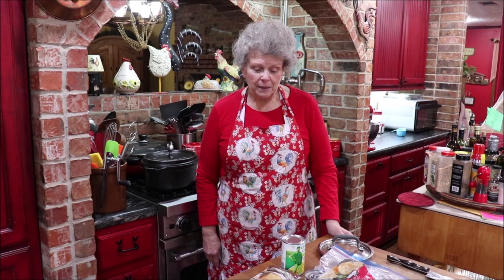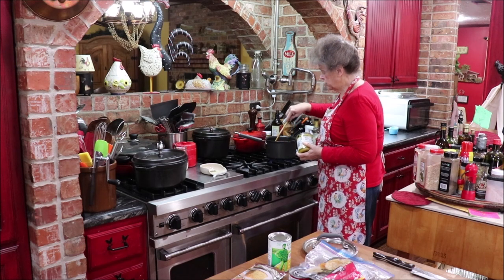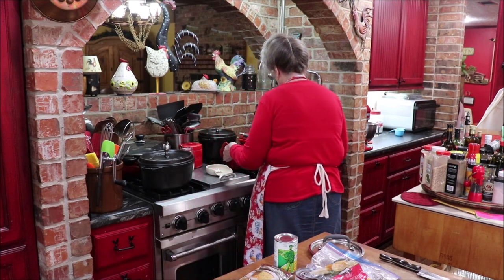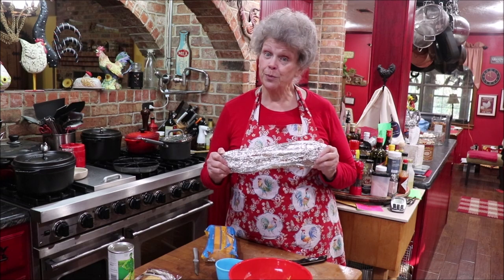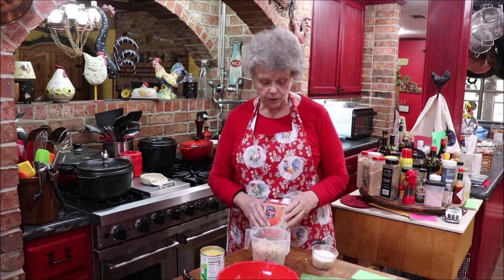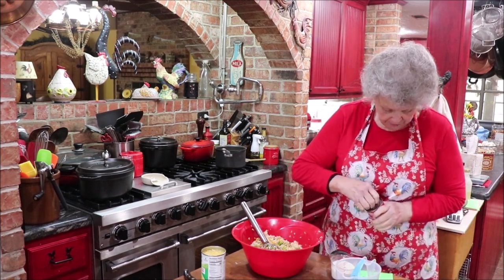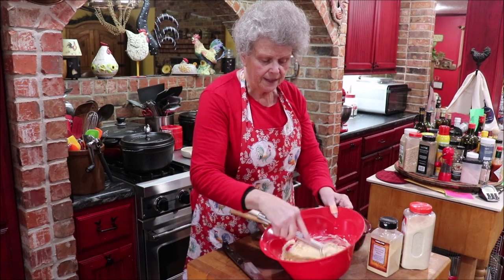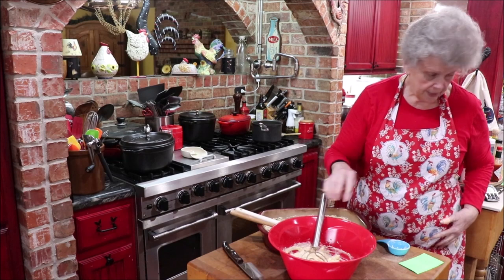#611 CORNBREAD CHICKEN POT PIE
Today's goodness is. not your traditional pot pie! This is unique and so very good! Come on in and we will get it ready for dinner!!!
I am so thankful for each one of you!